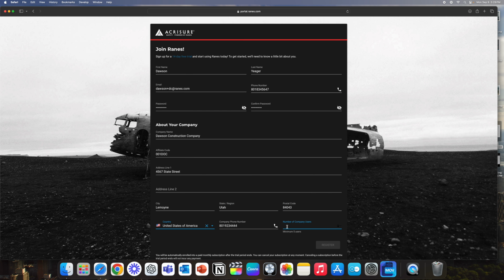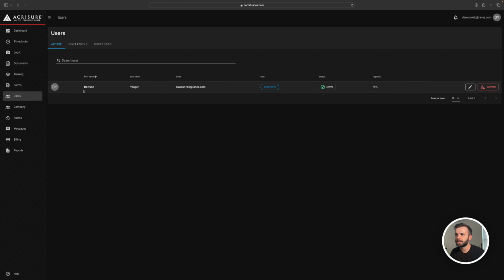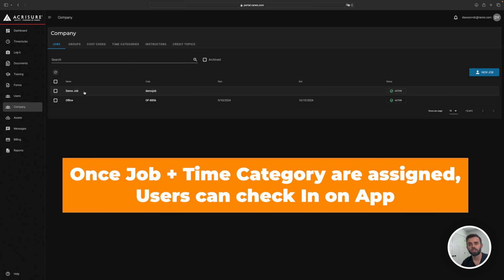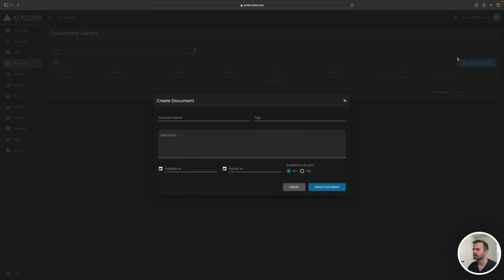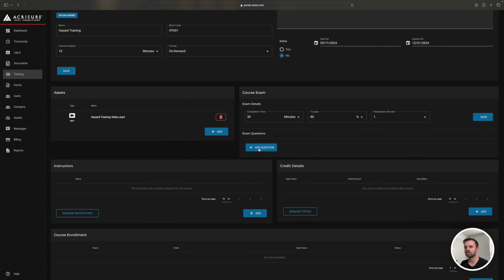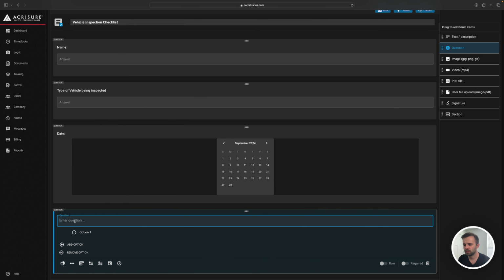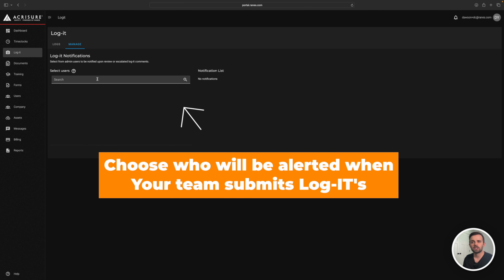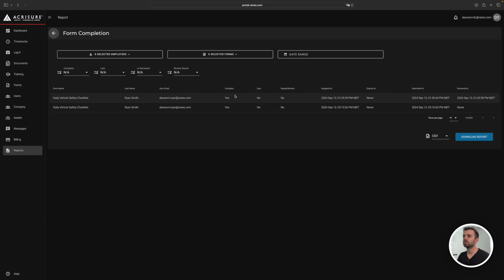Getting Started with Ranes (Mega-Guide)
Need help getting started with Ranes? This video will guide you through the process from getting signed up and diving into each module the app has to offer!

Chapters:
0:00 Intro
0:29 Creating a Company
2:32 Admin Portal & Employee App
4:15 Adding New Users
7:34 Company Assembly
12:45 Daily Engagement
14:38 Documents
18:20 Training
22:28 Forms
27:11 Messaging
28:49 Log-IT
31:44 Reporting
34:36 Closing